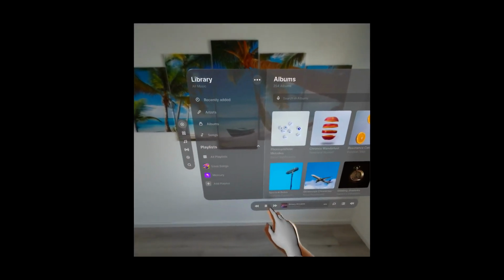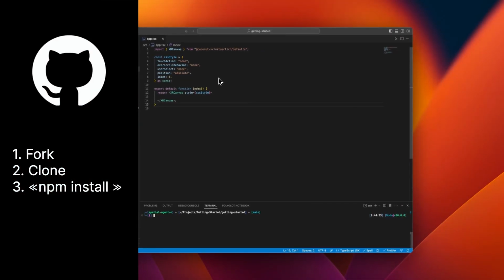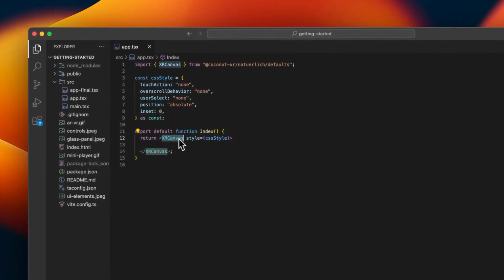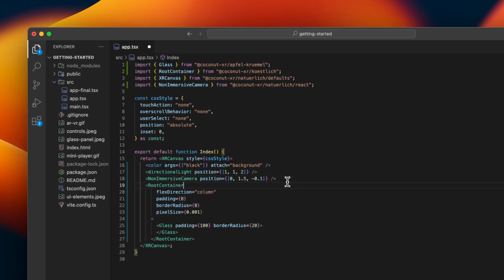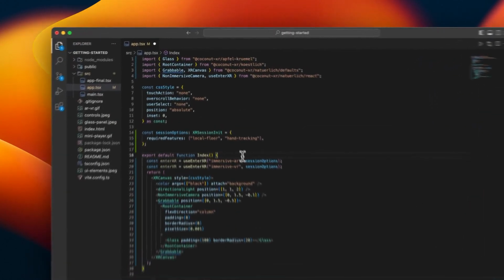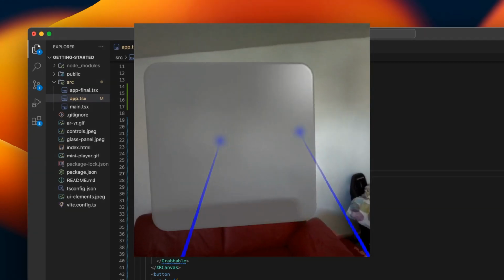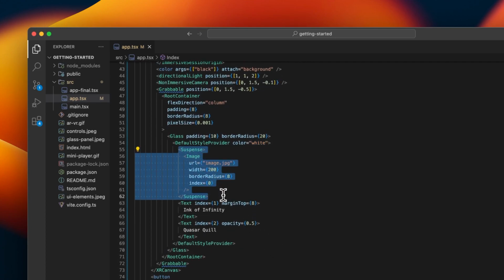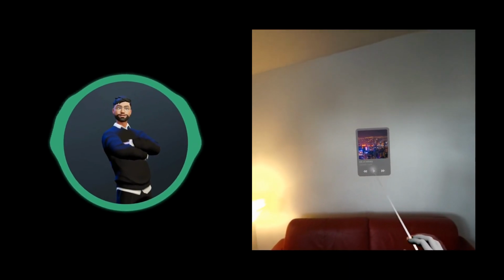Getting Started Tutorial - Coconut XR Ecosystem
In this getting started tutorial, we build a simple, immersive, draggable music player with the Coconut XR ecosystem.

Avatar visual made using musicvid.org and by creators:
caseif - Trap Nation Visualizer - caseif.net
Incept - Trap Nation Visualizer - incept.online